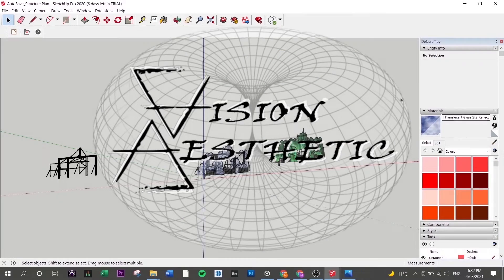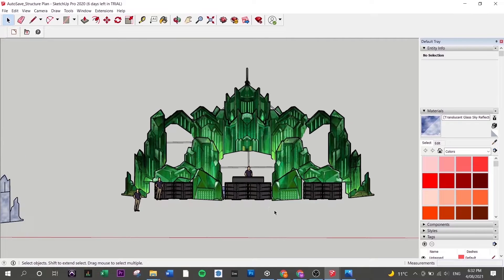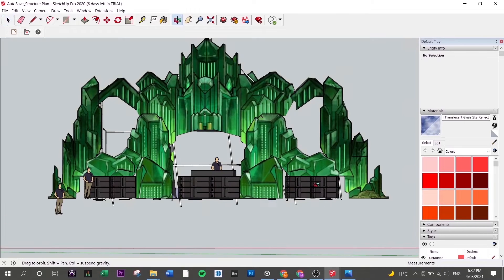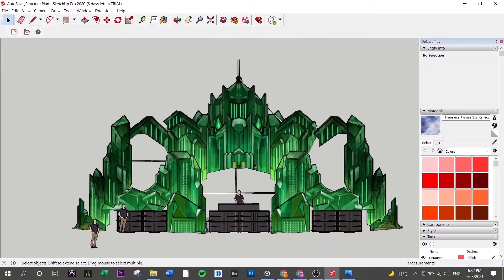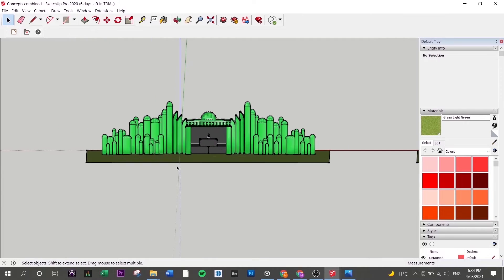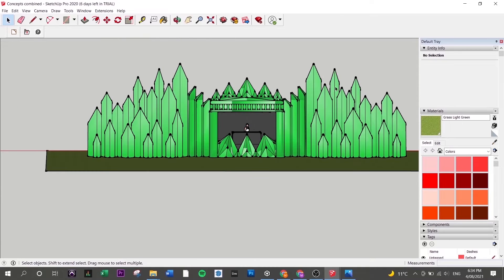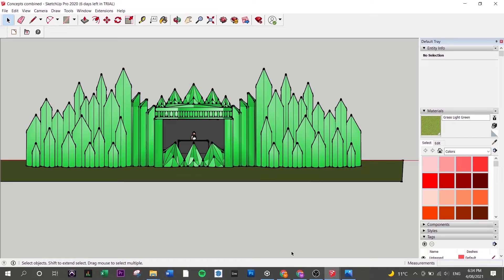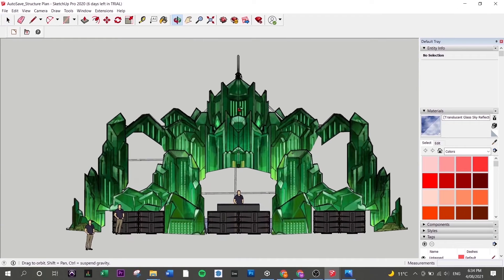Stage design Aum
A behind the scenes walkthrough of our design process for Aum New Years festival 2017-18.